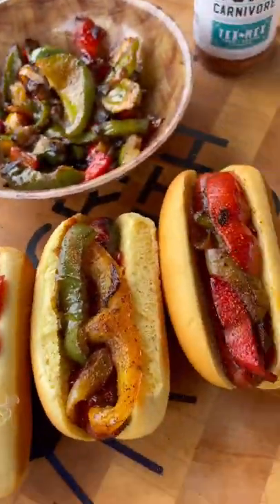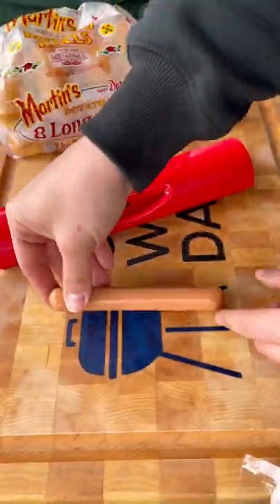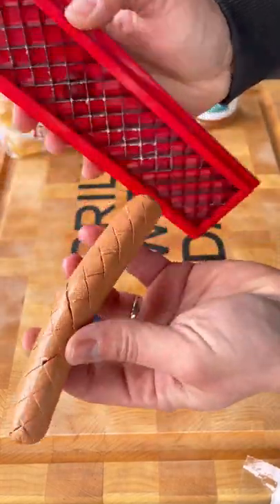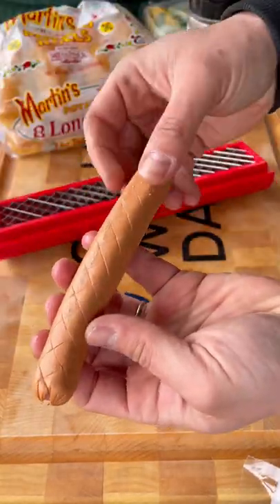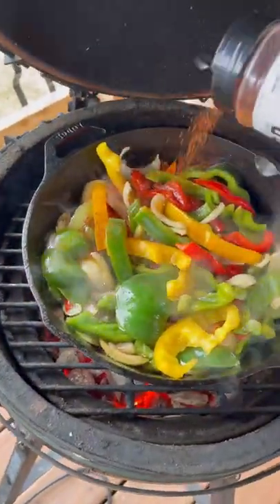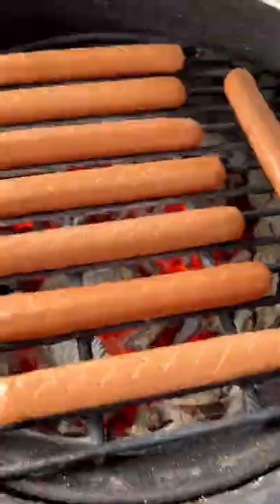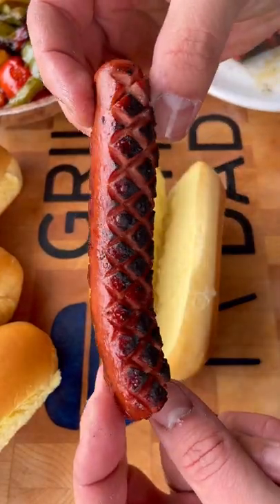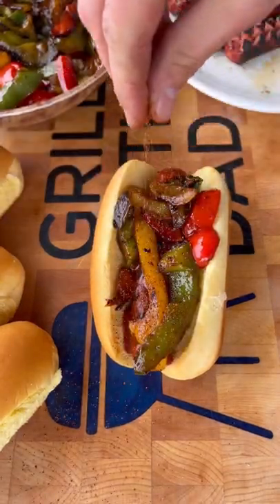Fajita Hot Dogs | Grillin With Dad